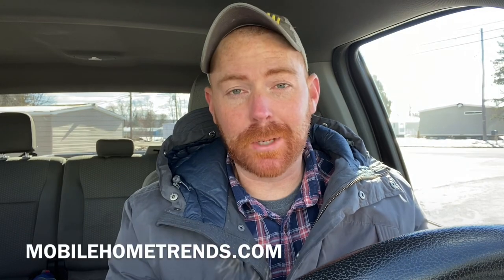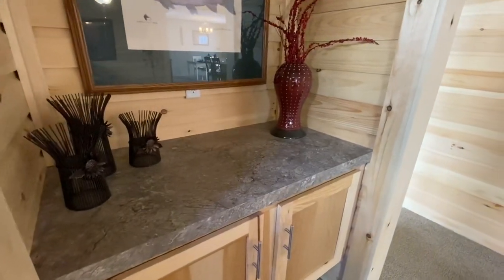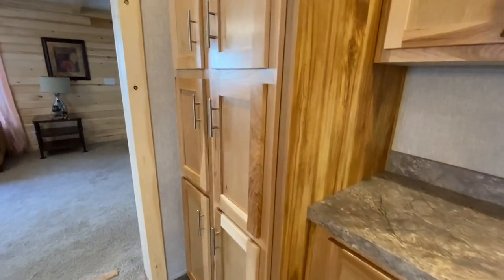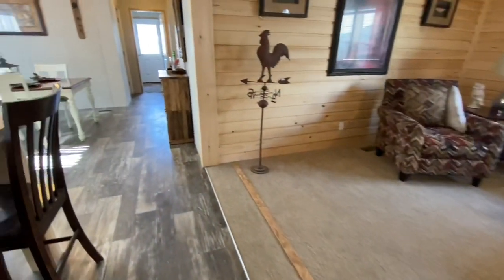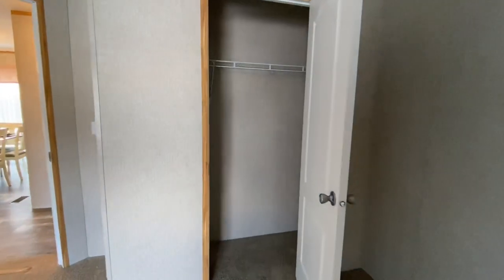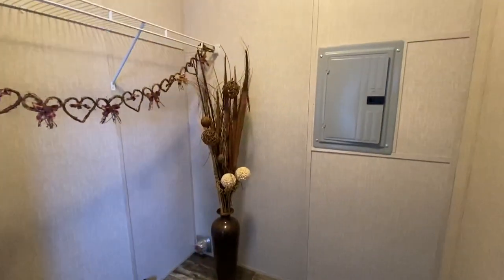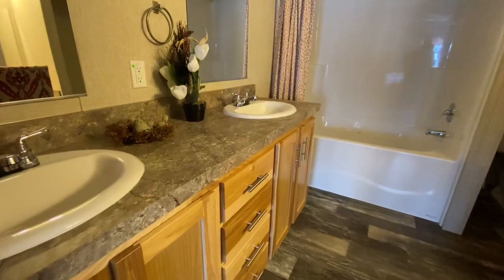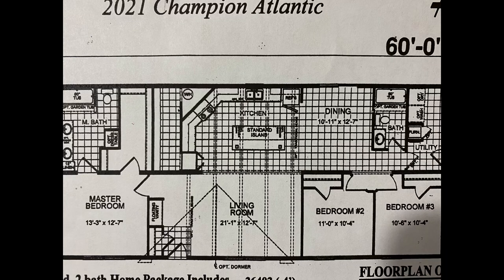This Double Wide has a Secret Entrance! | Champion Homes Mobile Home Tour!!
YouTube Growth 👇

🔥 My Success Blueprint Courses🔥

Step-by-Step of Exactly How I Grew My Real Estate YouTube Channel